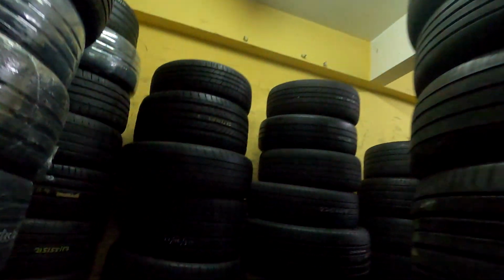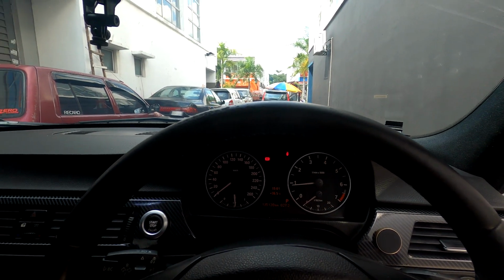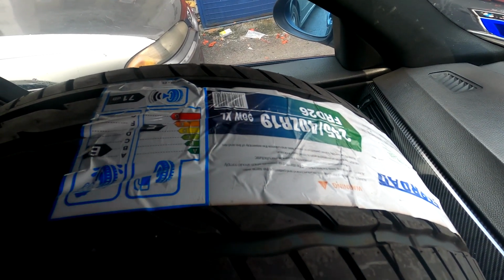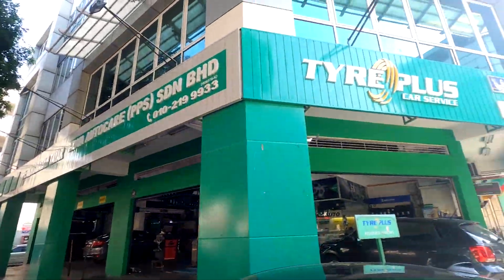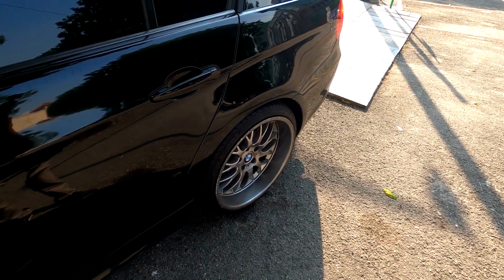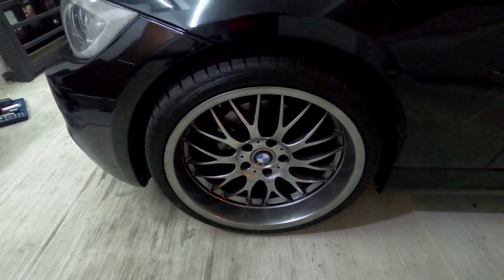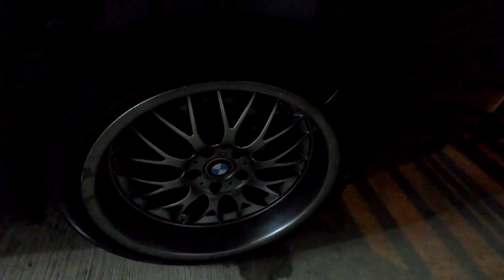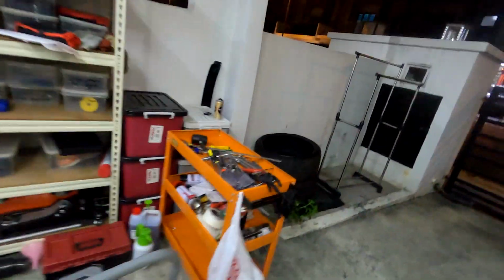BMW E90 2JZ-GTE M3 DCT Project (EP. 3) New Rear Tyres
Hi guys!

Recently purchase a BMW E90 320i! Plan is to swap in a 2JZ-GTE VVTI from an Aristo JZS161.

Headed out to get some new rear tyres!

Otaigo Tyre Shop -

Tyre Service Shop -